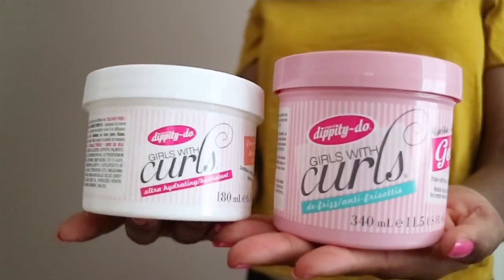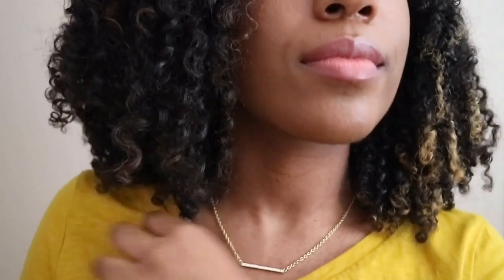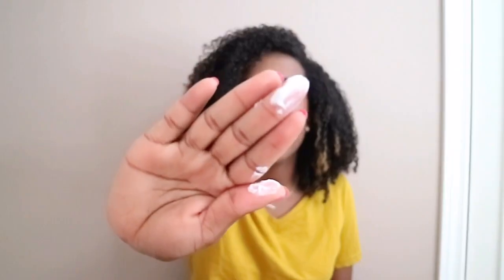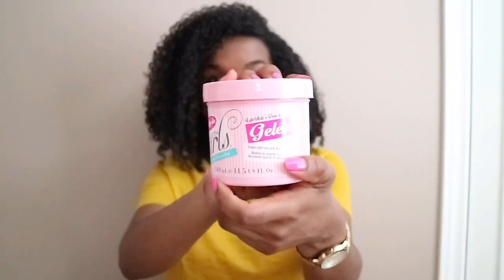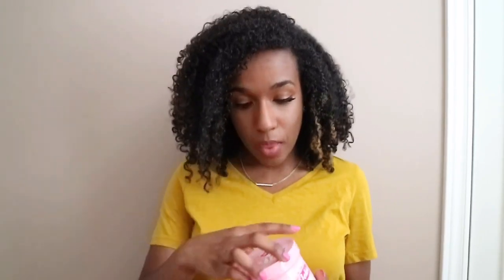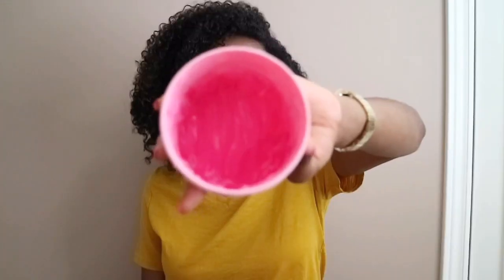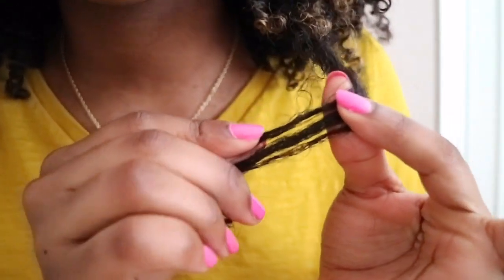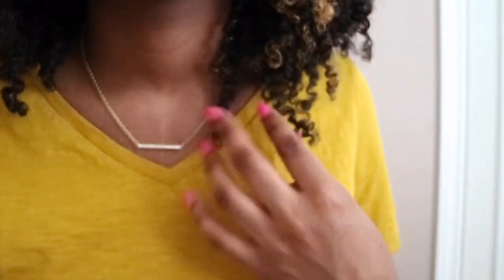Dippity Do Girls With Curls Gelée Review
HEY YALL!

In this video you will hear & see my results of my wash & go after using both the Dippity Do Girls with Curls Gel & leave in conditioner.
It was my first time testing these products in my hair and I'm happy I was able to.
Hopefully you found this helpful.

Have you ever tried these products in your hair? and what did you think?

Where to buy these products shown ?

Day Off

Artist  - Ikson